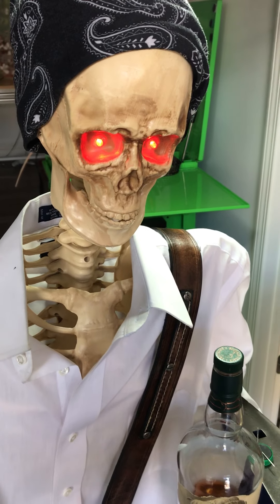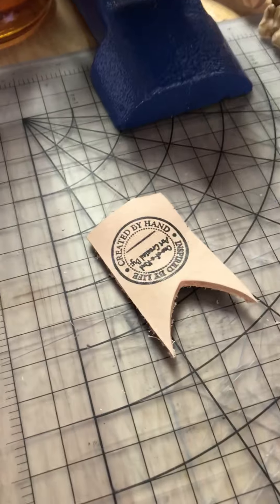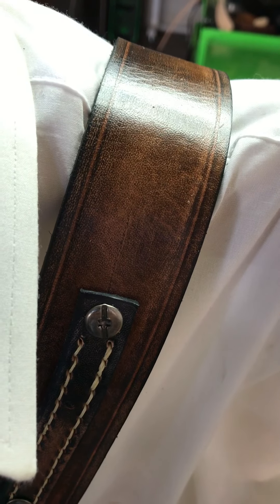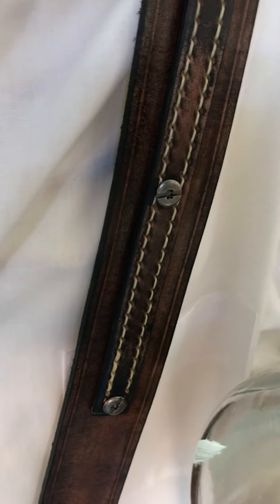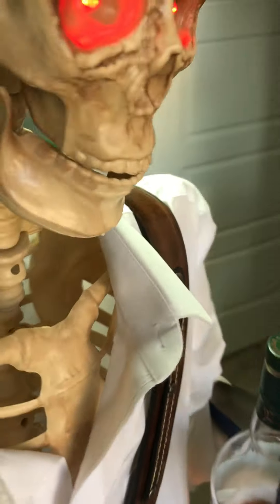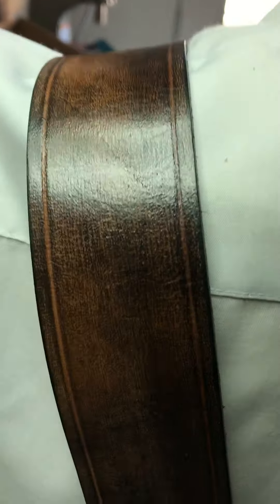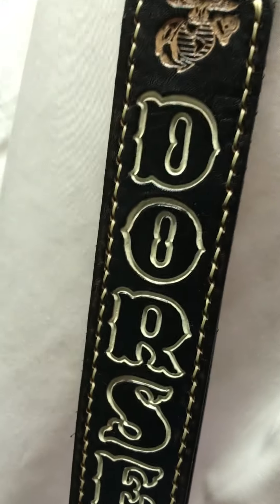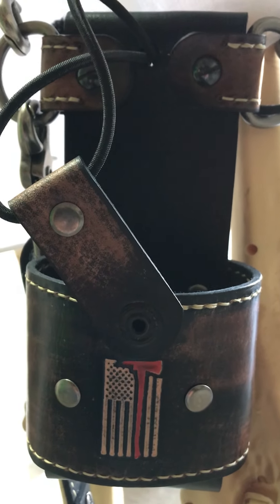FIRE DEPARTMENT RADIO STRAP "THE WINCHESTER"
Full Custom one of a kind Fire Department Leather Builds.  I am a Fire Chief on the Job in Knoxville, TN and started making leather goods for my houses.  After a few builds, I loved it so much I started selling product to others.   I had one goal in mind.  No assembly lines and no big business.   I wanted to do custom builds one at a time.
I use all natural un dyed leather
All cuts done by hand
Dye Process all by hand with Pro Dye
Sealant for top coat applied by hand.   gives you that uv and water protection
upgraded hardware
oversized cord holders
oversized D rings
Chicago Screws no RIVETS
hand paint
hand buffed
DO YOU BULL DUKE?